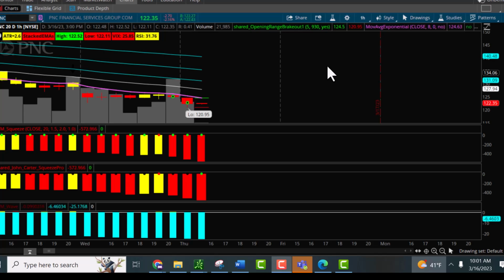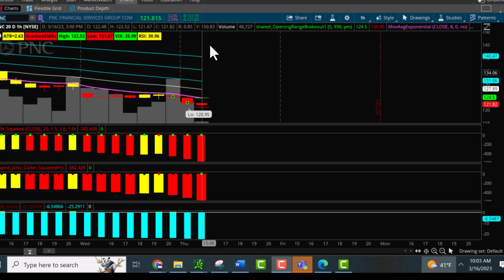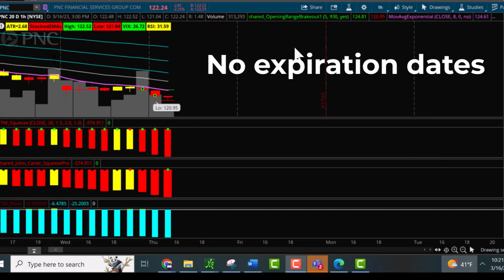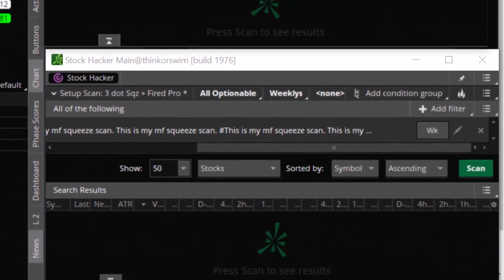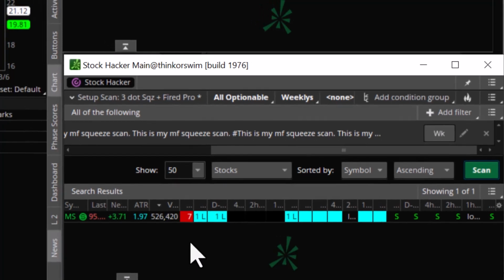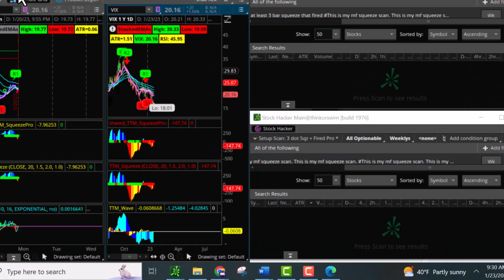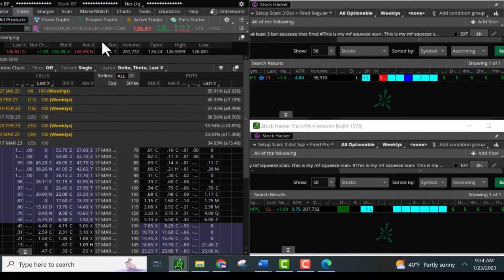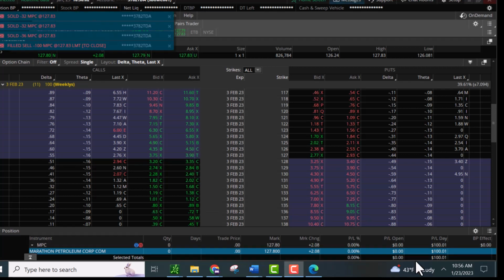Master the TTM Squeeze: Safely Flip Stocks for Quick Profits!